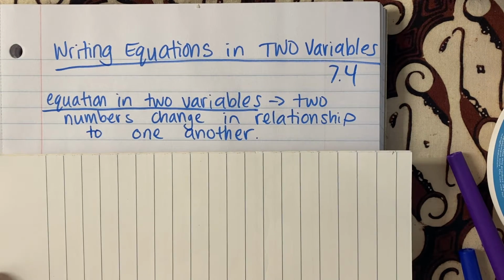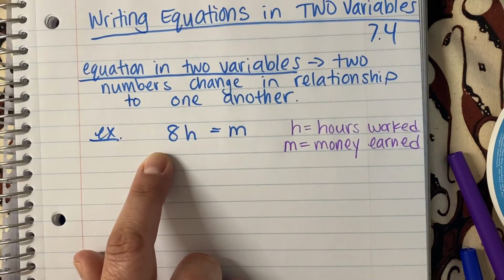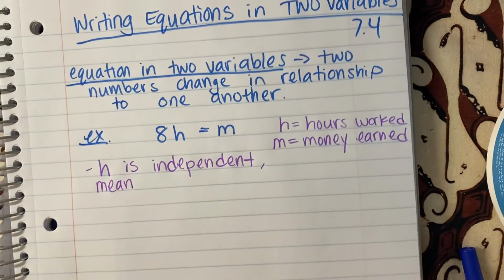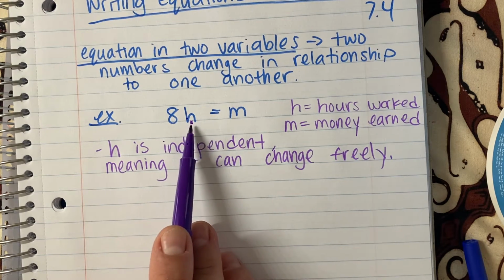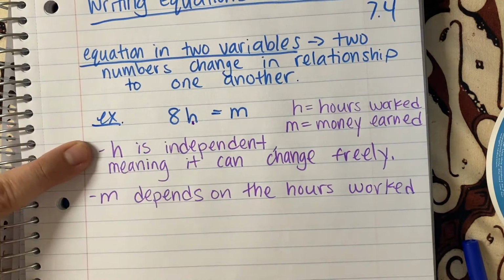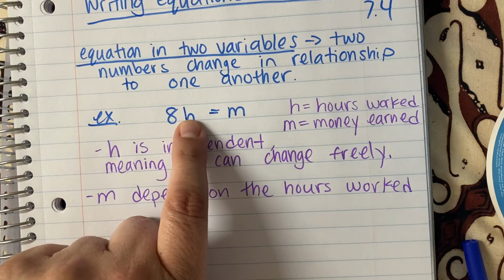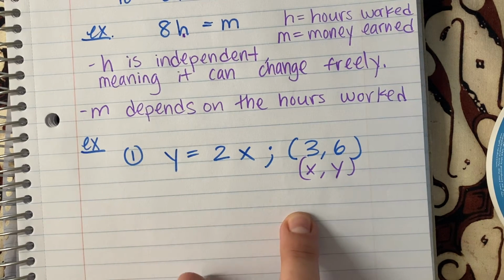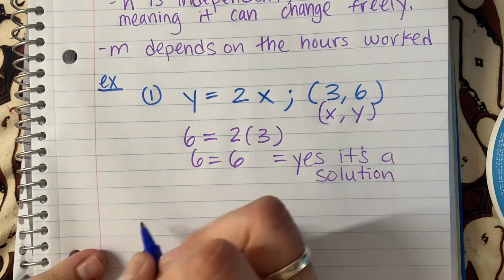March 30, 2020